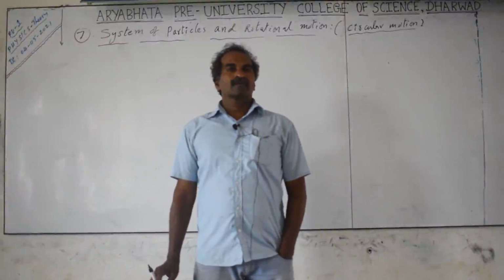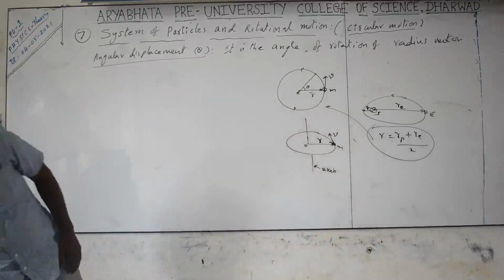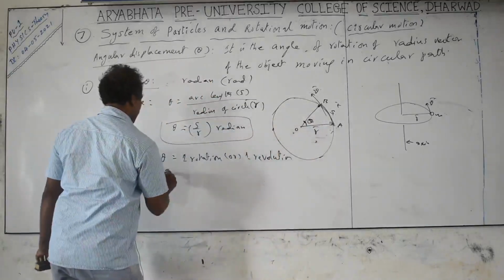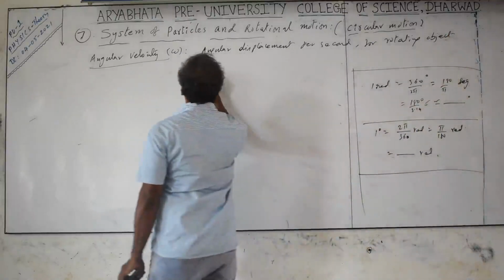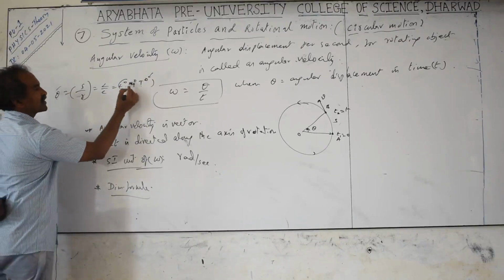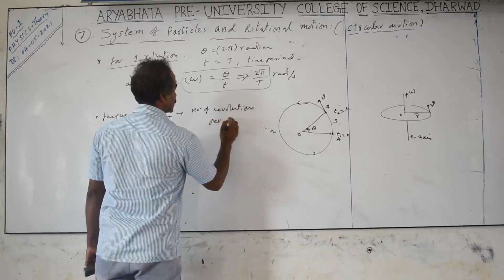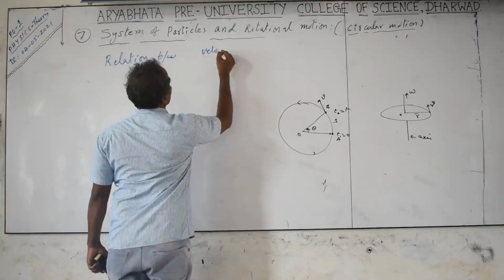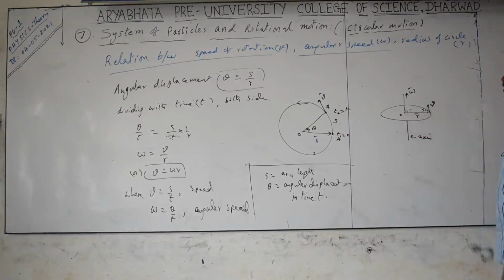PART 07 ARYABHATA PU SCIENCE COLLEGE DHARWAD SYSTEM OF PARTICLES AND ROTATIONAL PROF SHANKAR SIR